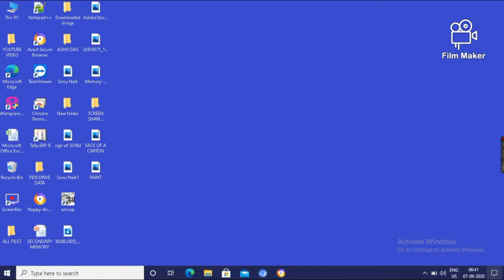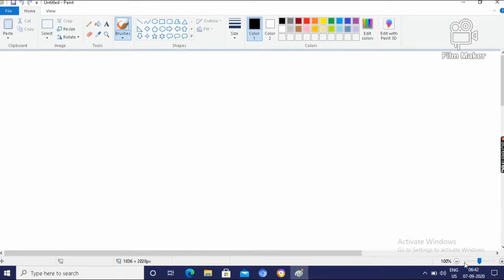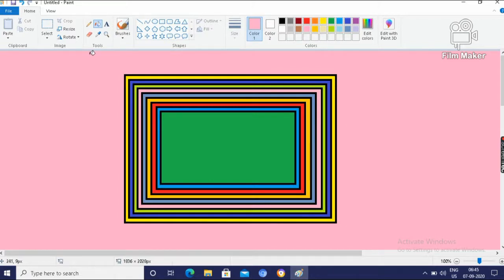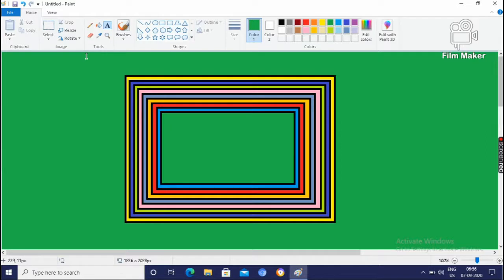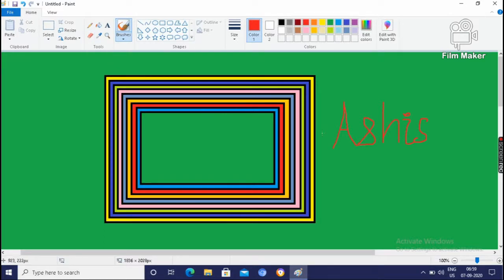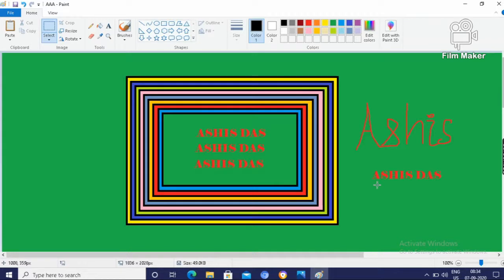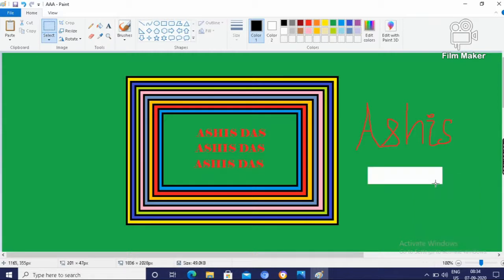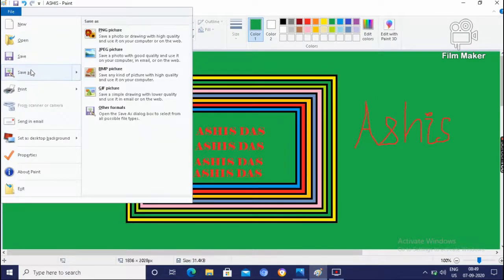LEARN ABOUT MS PAINT ( PART 2)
Hello Everybody
This is the part 2 video of Ms-Paint. Please watch this video till the end.
Ms-Paint is the software for drawing.
In this video all operation of Ms-Paint are explained in an easy manner.
With Regards
ASHIS DAS
[M.C.A & M.Tech(CSE)]